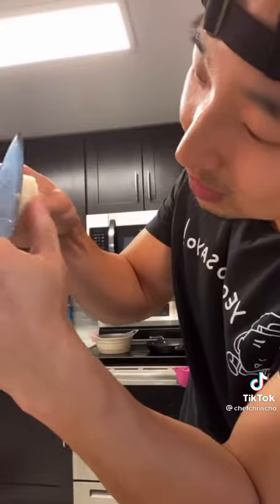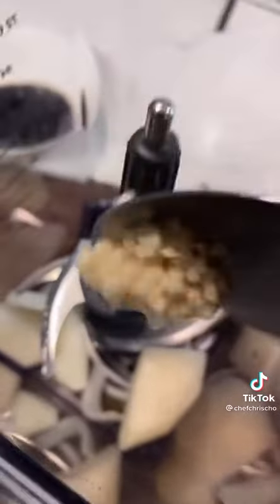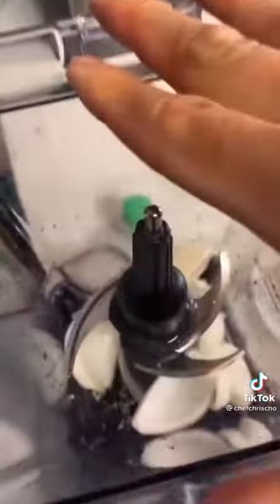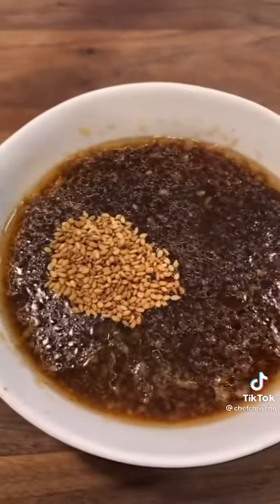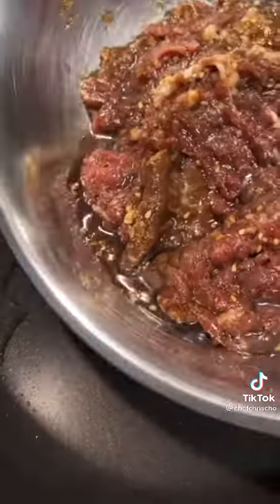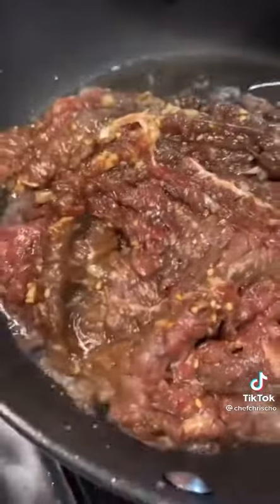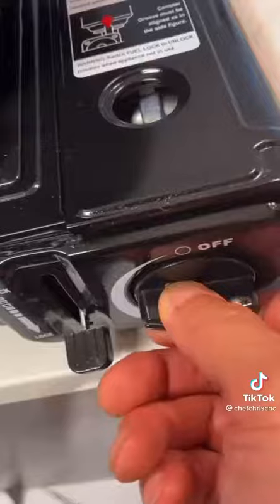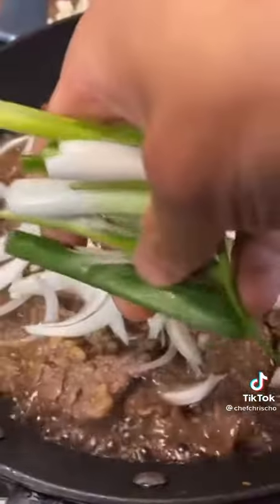Korean BBQ at Home!!